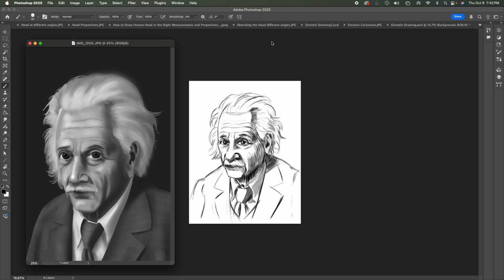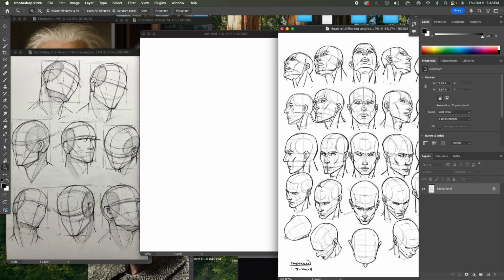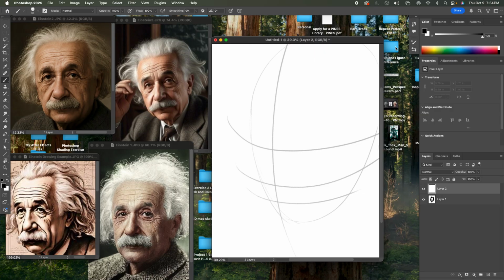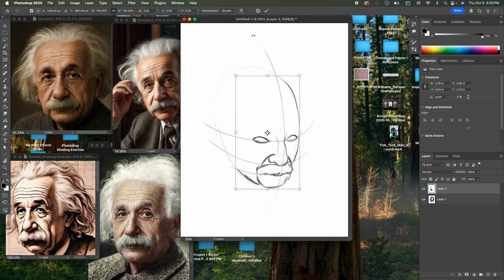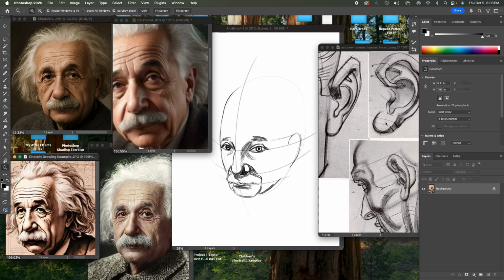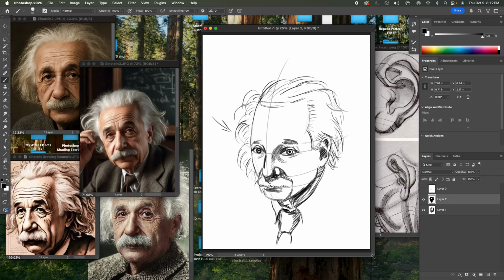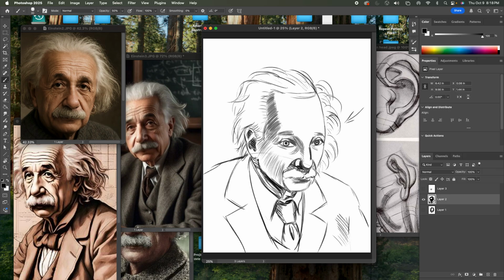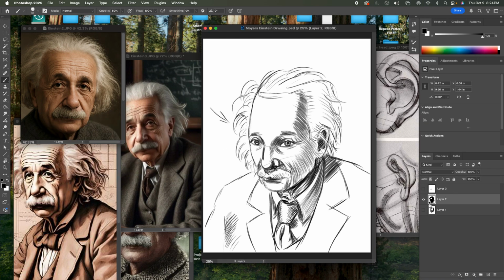Einstein Portrait Drawing Tutorial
This video is for my Electronic Illustration class at Kennesaw State University. It shows how to create a portrait drawing of Albert Einstein using Adobe Photoshop.